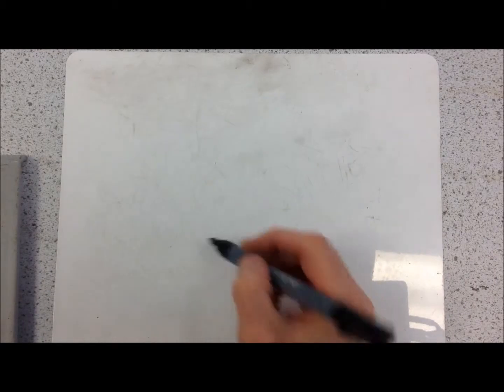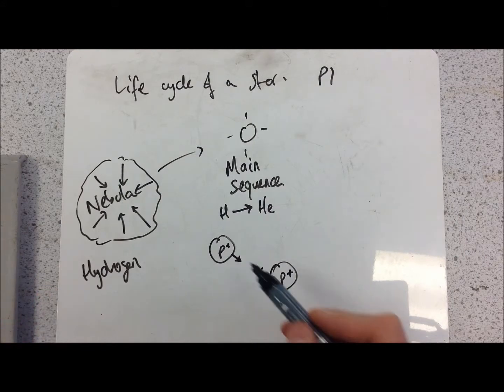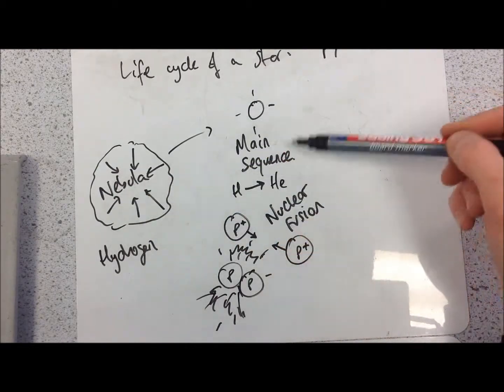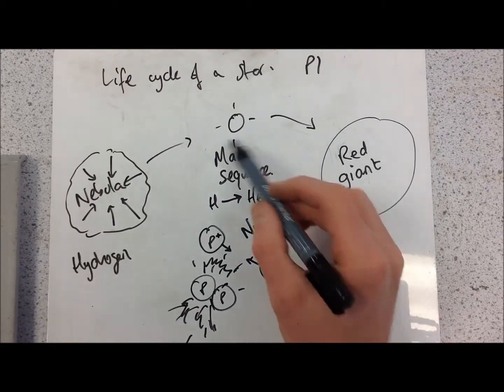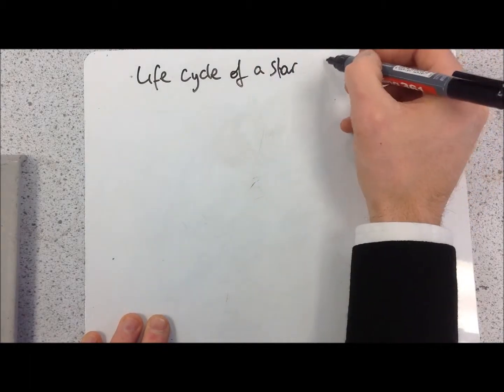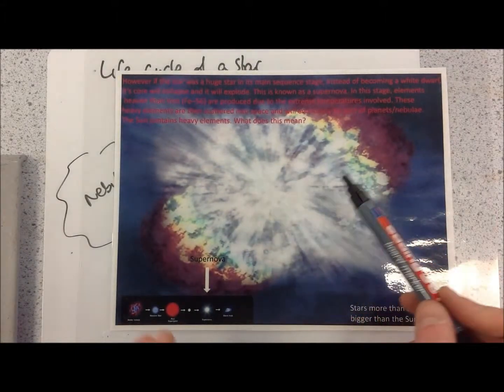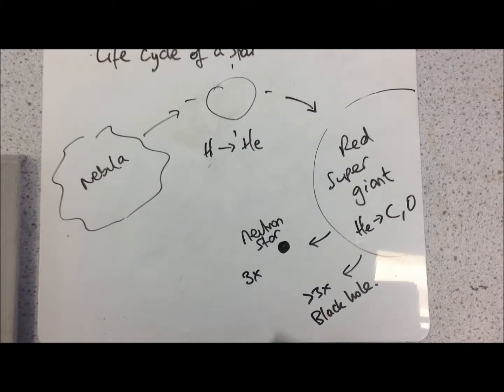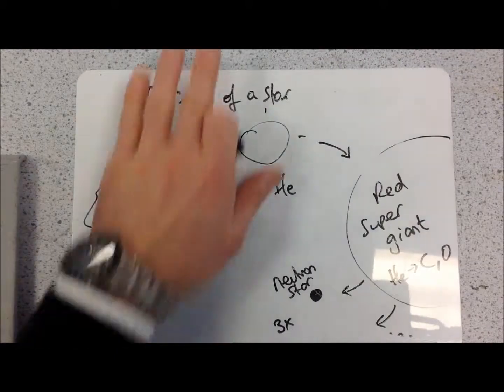Life Cycle Of A Star P1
Mr. Gee explains Life Cycle Of a Star from Unit P1 for Revision purposes